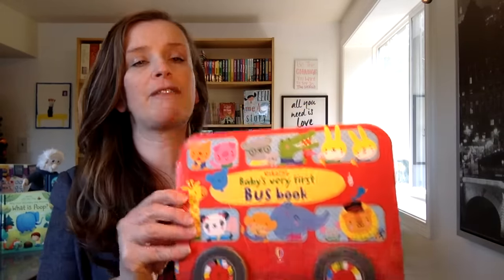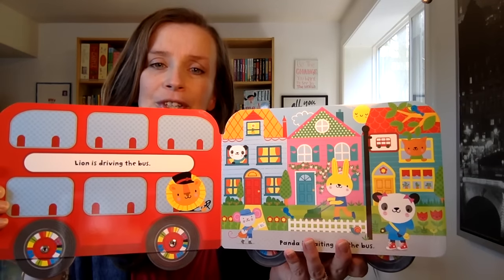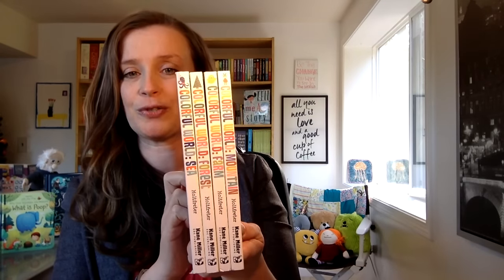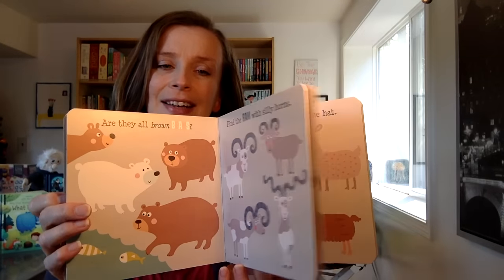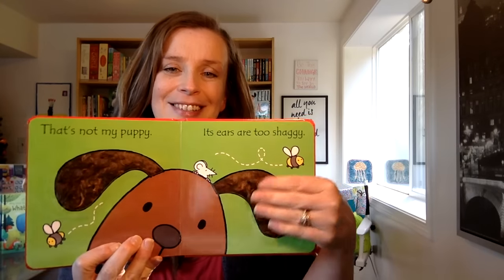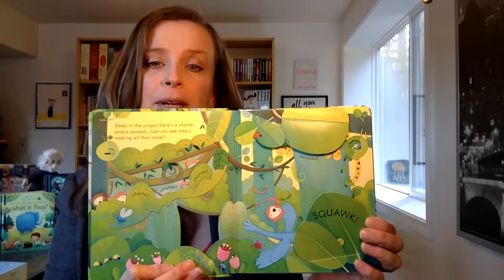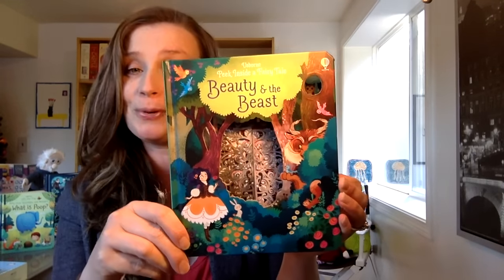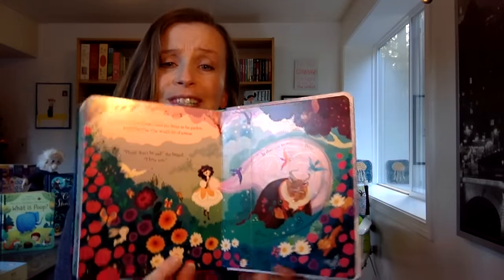New Amazing Board Books 2017!